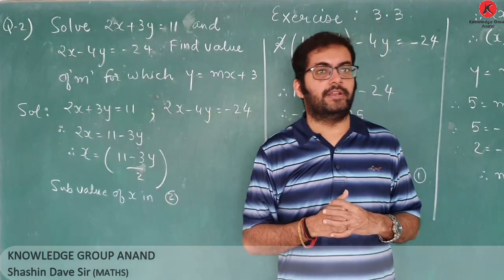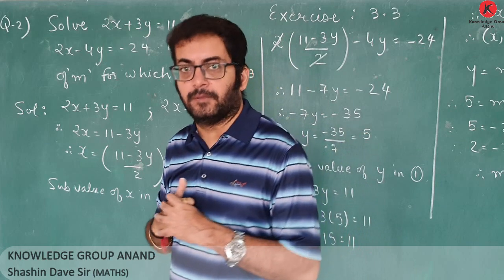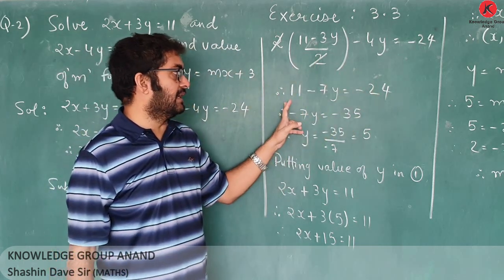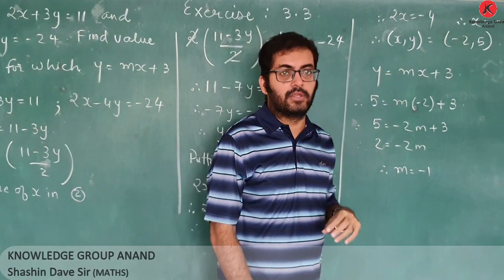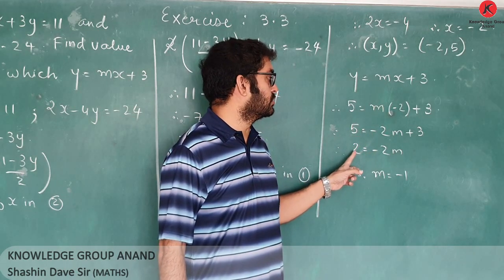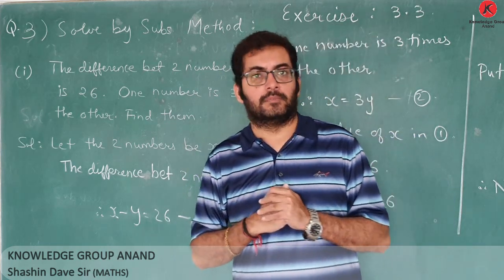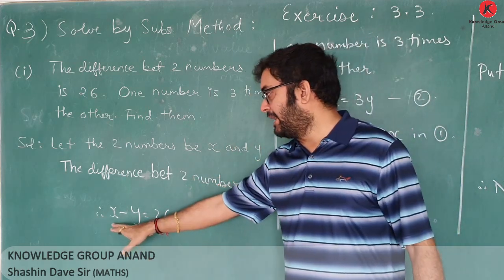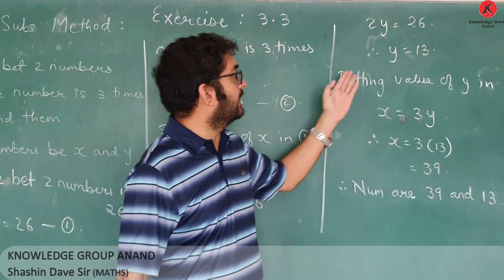Class 10 Eng Med. - Maths- Ch-3 : PAIR OF TWO VARIABLE LINEAR EQUATIONS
EX : 3.3 - QUE : 2,3